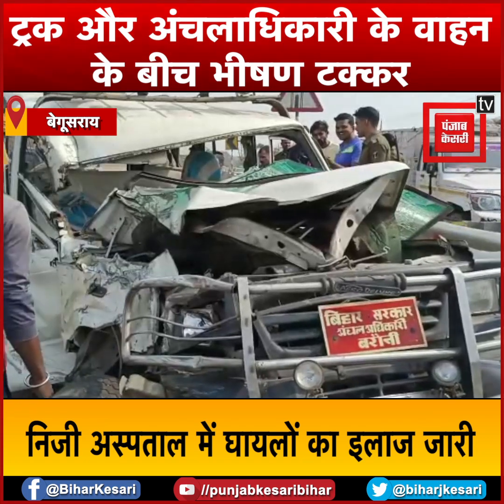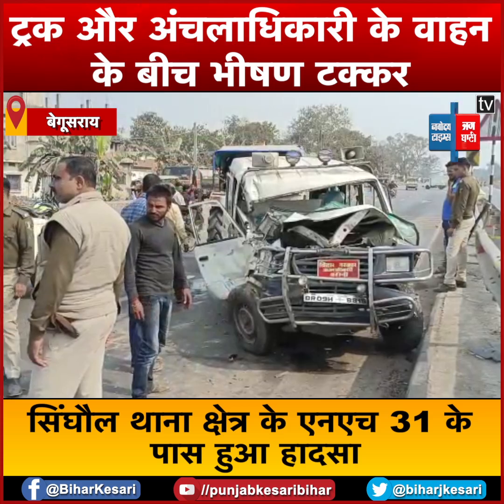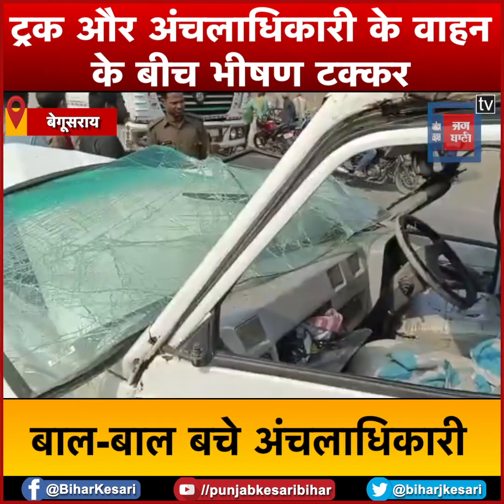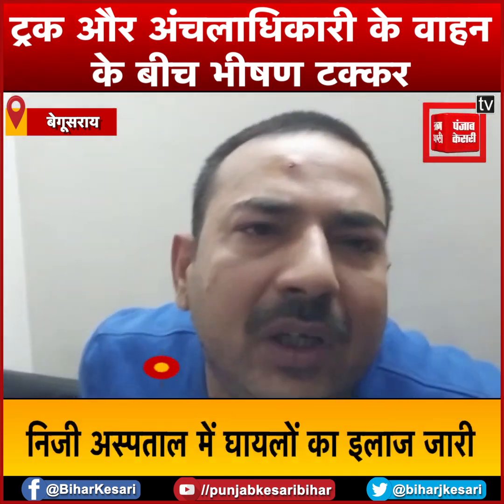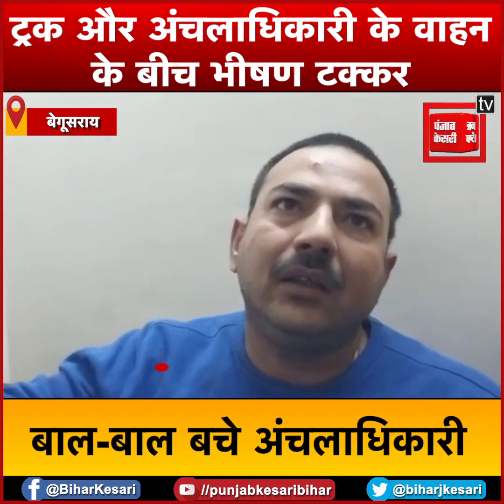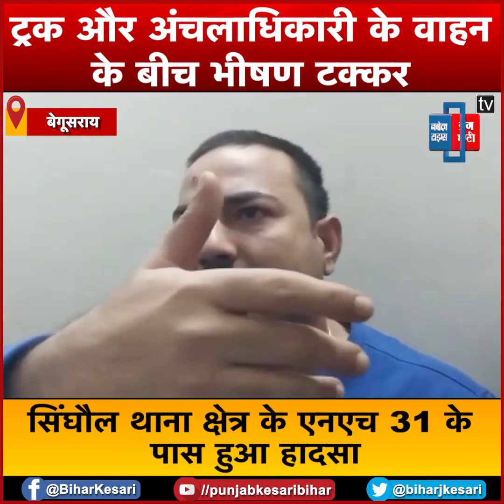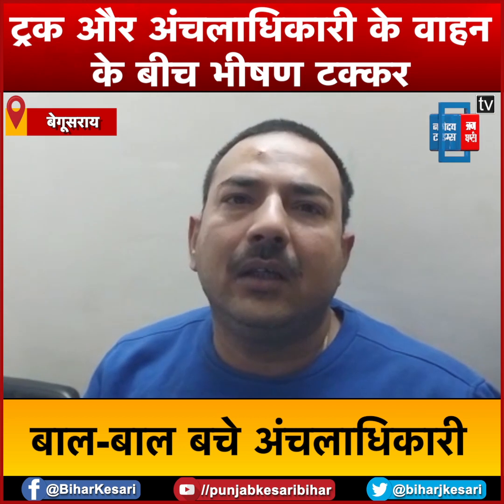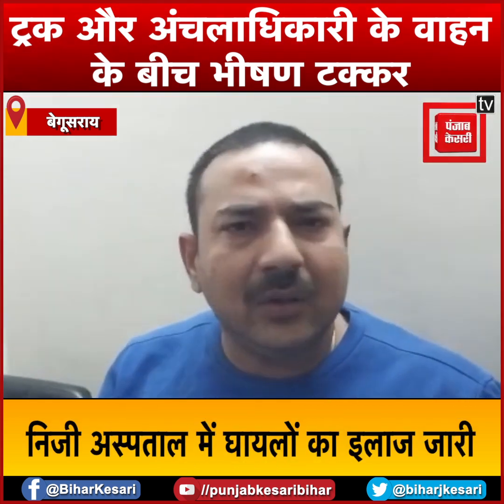Begusarai में बड़ा हादसा, Truck ने जीप को मारी टक्कर, CO समेत 5 लोग घायल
Begusarai News: बेगूसराय में बड़ा हादसा. सीओ की गाड़ी और ट्रक के बीच भीषण टक्कर. CO समेत 5 लोग घायल. निजी अस्पताल में घायलों का इलाज जारी.

पंजाब केसरी बिहार (Punjab Kesari Bihar) पर आप बिहार (Bihar) से जुड़ी हर खबर देख सकते हैं। वो भी सबसे पहले, सबसे तेज। क्योंकि ये है आपका अपना यू-ट्यूब चैनल। इस चैनल पर आपको राजनीति से जुड़ी तमाम खबरें तो मिलेगी ही। बिहार के बारे में भी जानने का मौका मिलेगा।